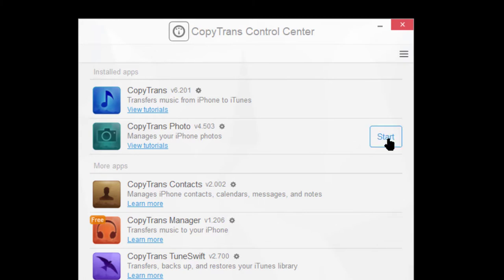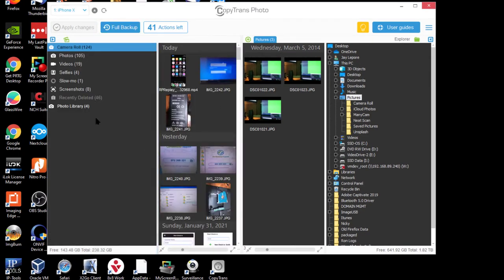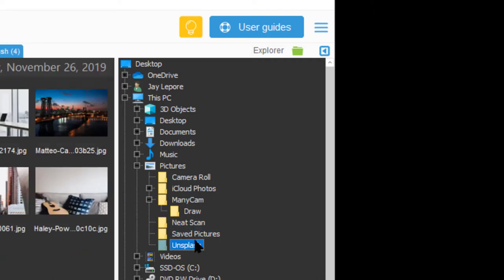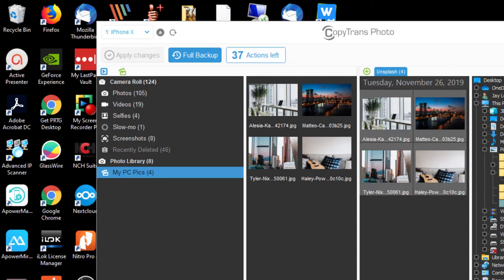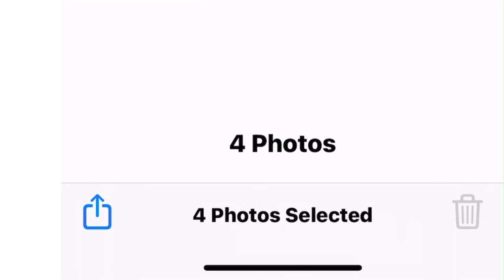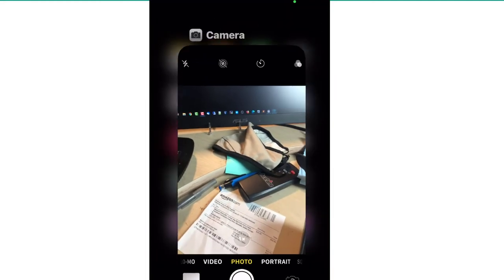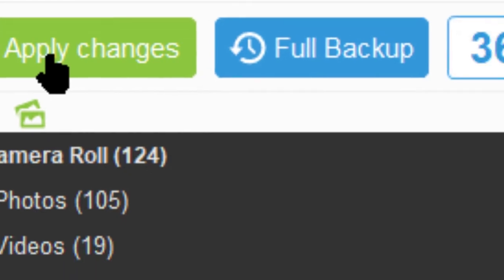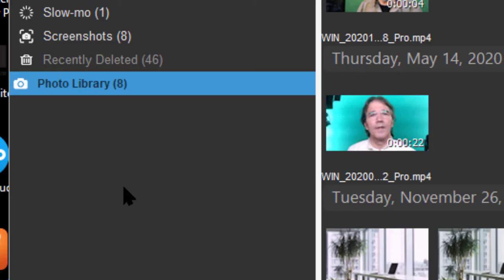Copytrans Photo - get photos from Windows PC TO IOS Device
Though I recognize iTunes offers a solution for this, I find there are regular problems with the process having to with detection of the phone, the icon of the phone showing up and more.  So I looked for a solution that would abbreviate the process since time is of value to all of us.

This product works as advertised for this particular functionality